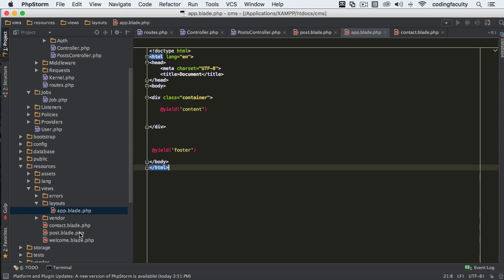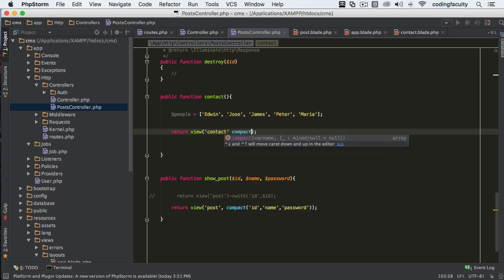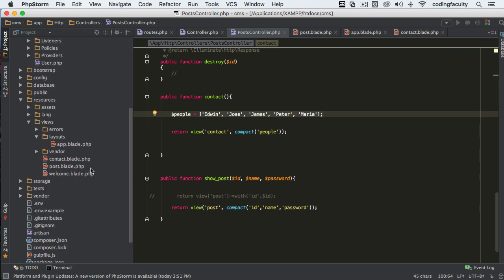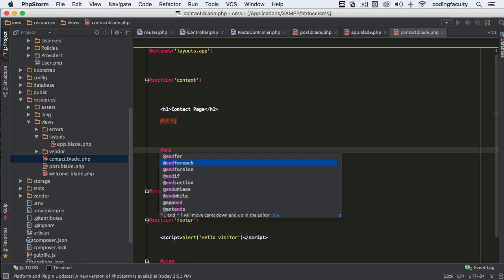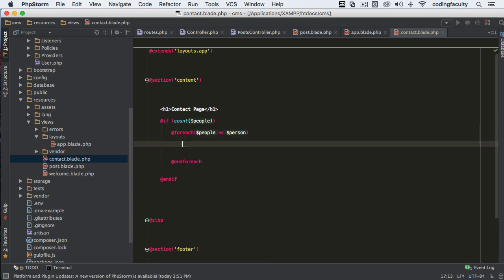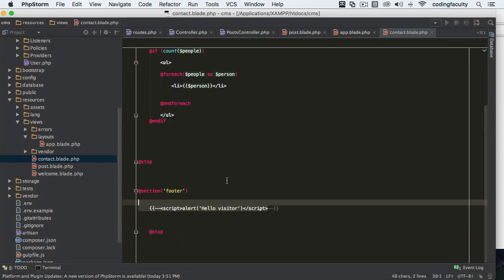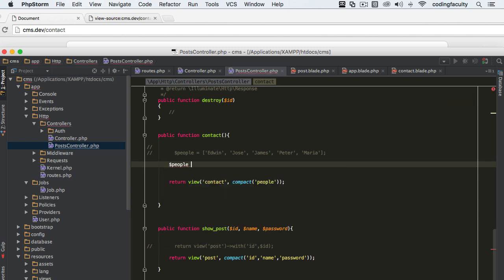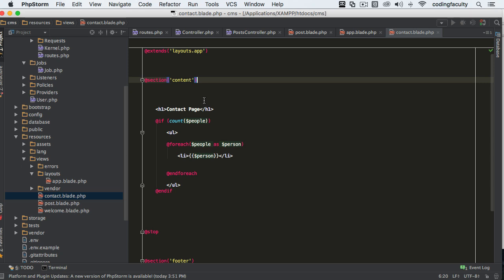some more feature of blade template in laravel 5.7 || blade templates in laravel || laravel master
some more feature of laravel blade template 5.7 || blade templates in laravel || laravel master
Blade templates in laravel 5.7

Blade is the simple, yet powerful templating engine provided with Laravel. Unlike other popular PHP templating engines, Blade does not restrict you from using plain PHP code in your views. In fact, all Blade views are compiled into plain PHP code and cached until they are modified, meaning Blade adds essentially zero overhead to your application. Blade view files use the  .blade.php file extension and are typically stored in the resources/views directory.